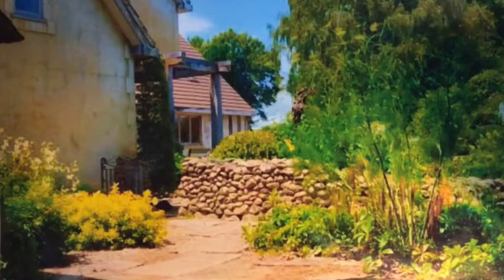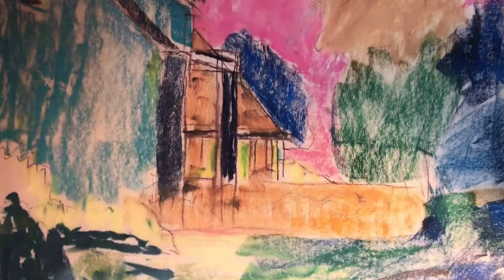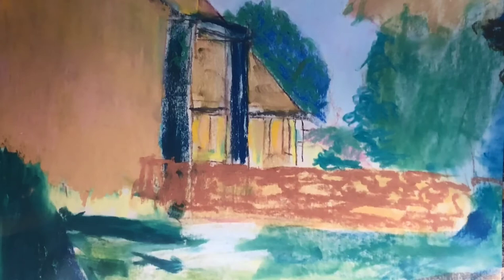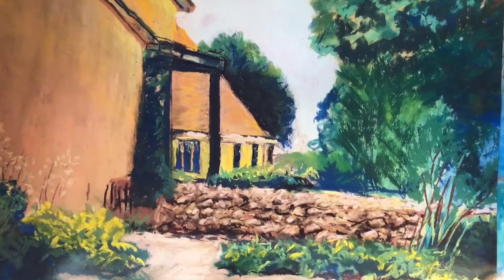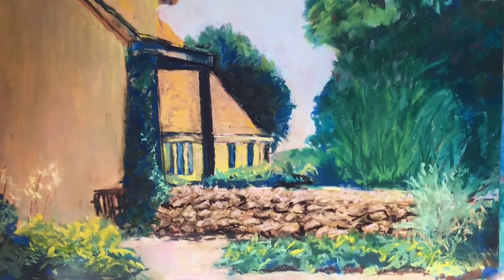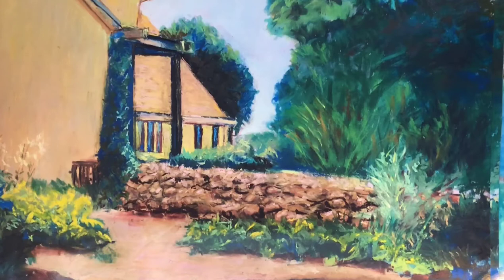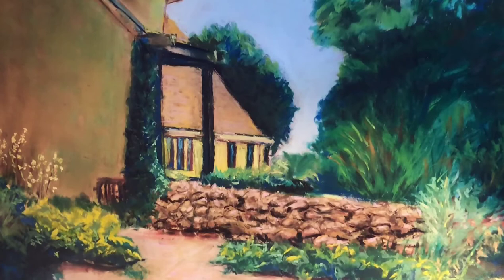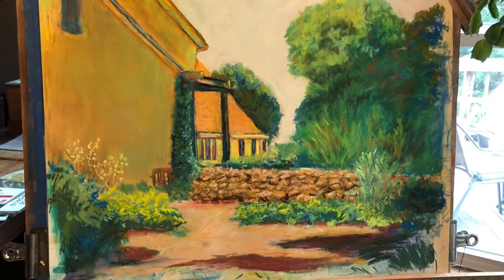Pastel Demo with Dorothy Ford-King